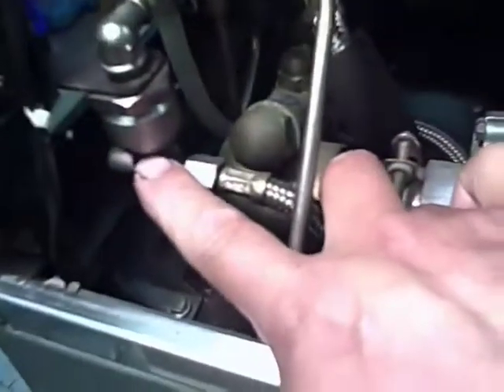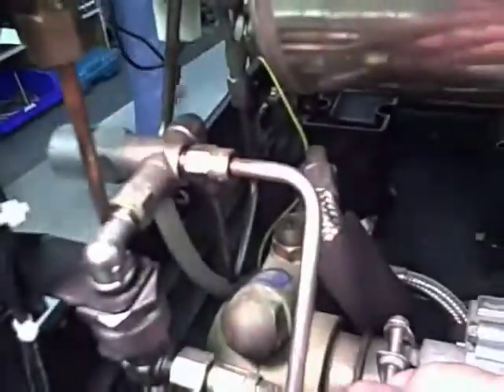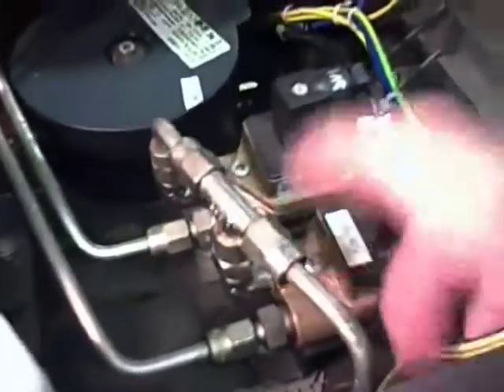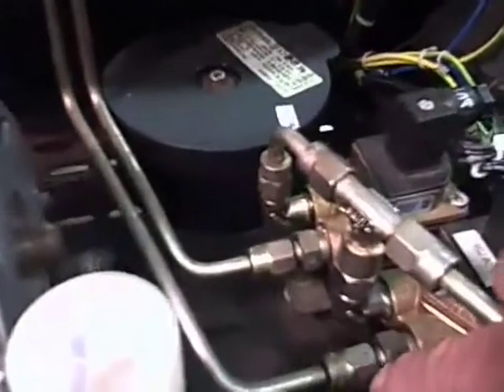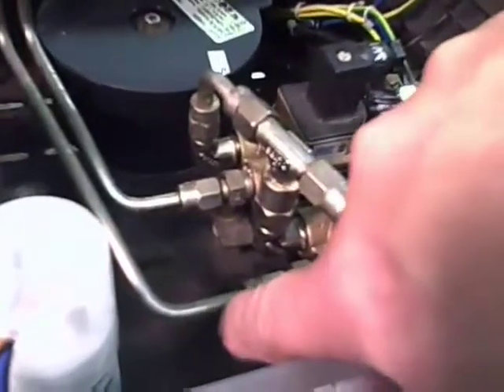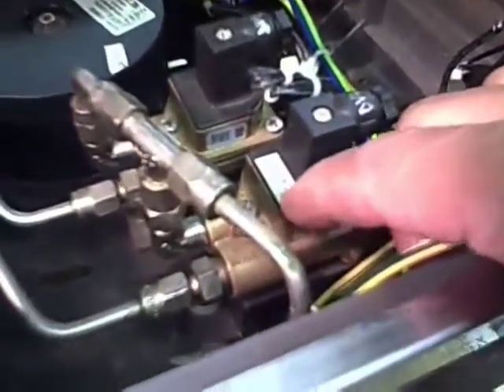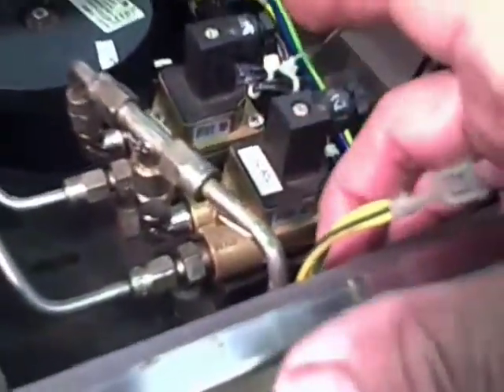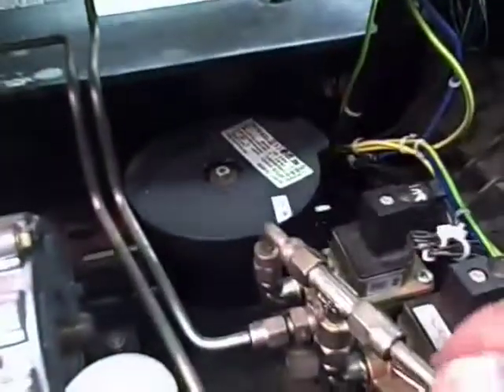101 La Cimbali M28, M29, M30's Water Flow system explained.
Flow of water through inlet hose , pump, one way valve aka check valve, regulator-diverter valve, volumetrics, and group heads.